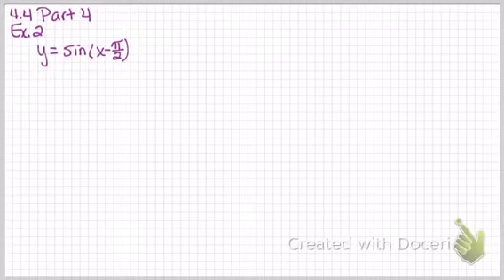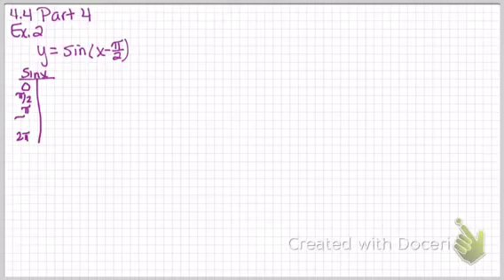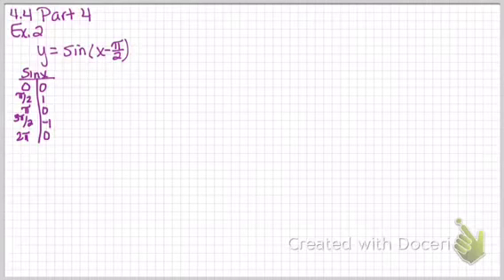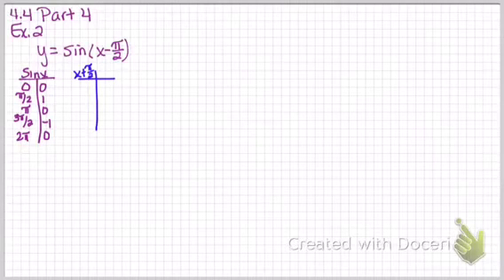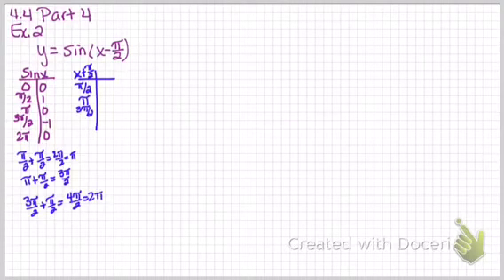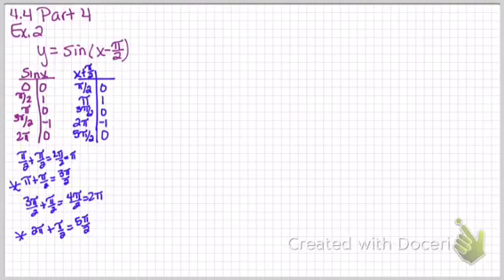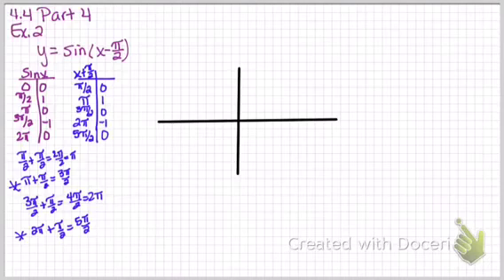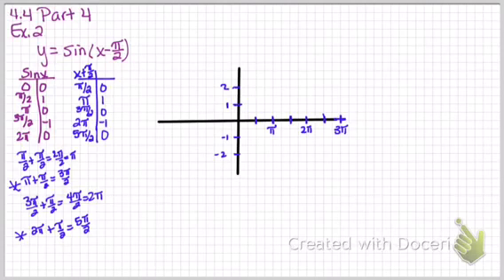DC PC 4.4 Part 4 Example 2